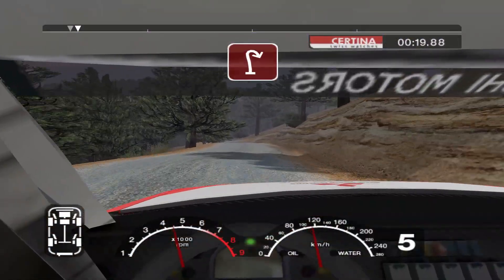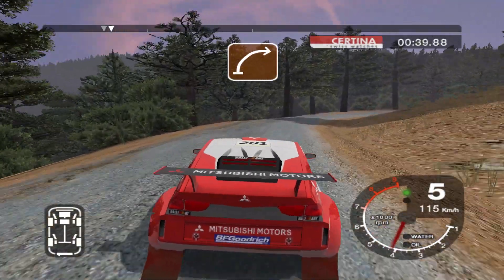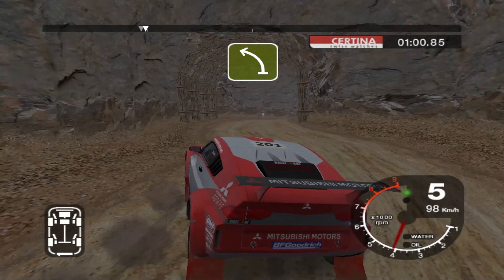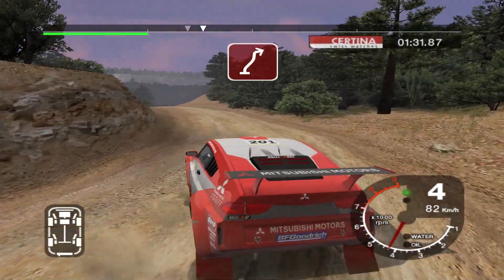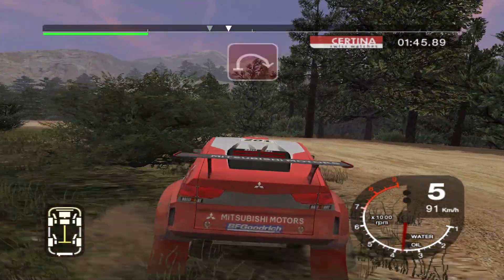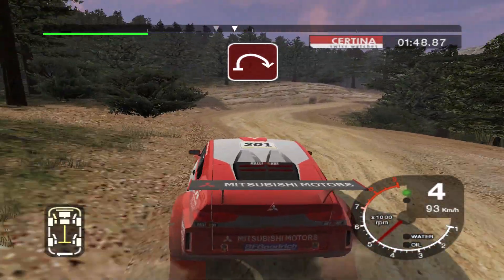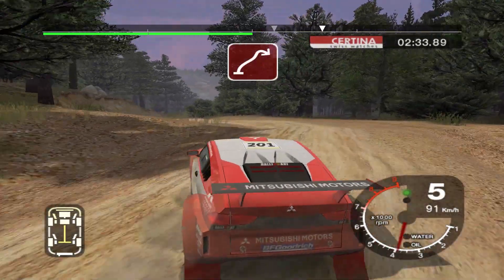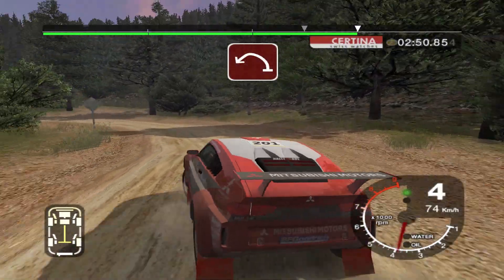Colin McRae Rally 2005 - Mitsubishi Shogun Montero